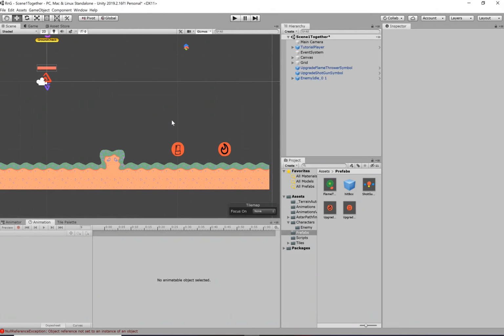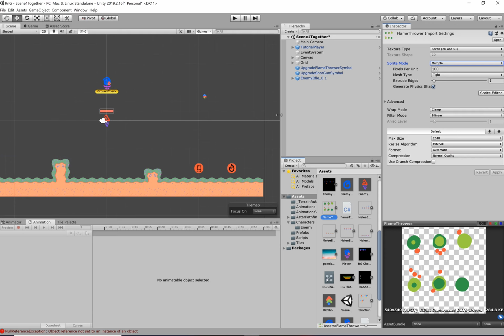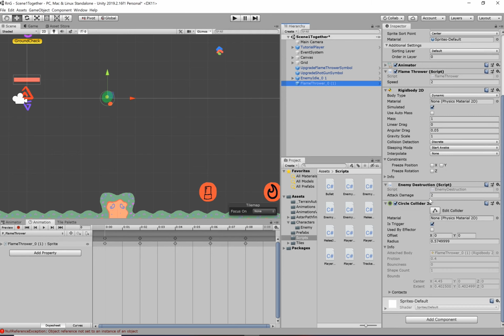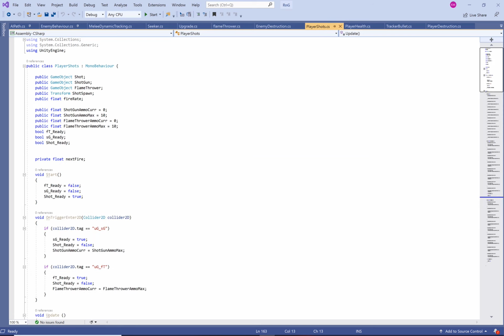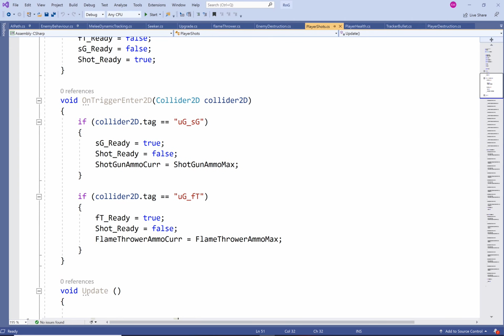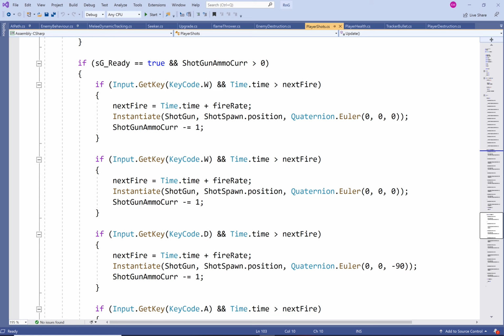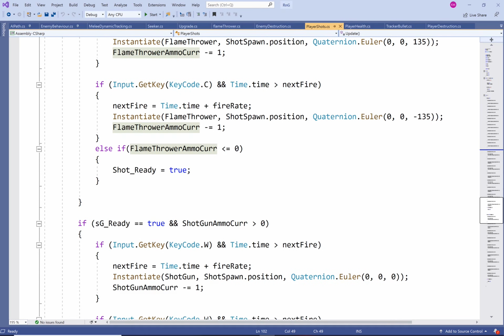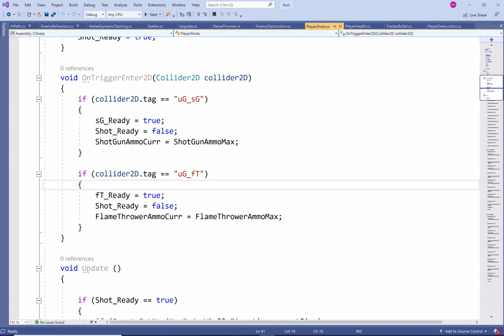Unity Still From a Beginner- Run and Gun #14- Shooting Upgrades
Pretty exciting! We'll be learning how to implement weapon upgrades in our game. You'll be able to use what we do as a template to make a whole array of weapon types, enjoy!